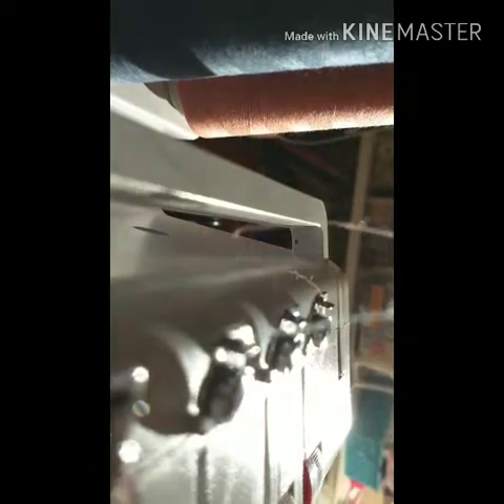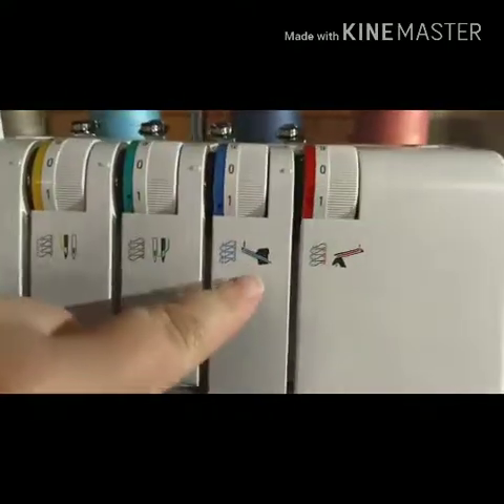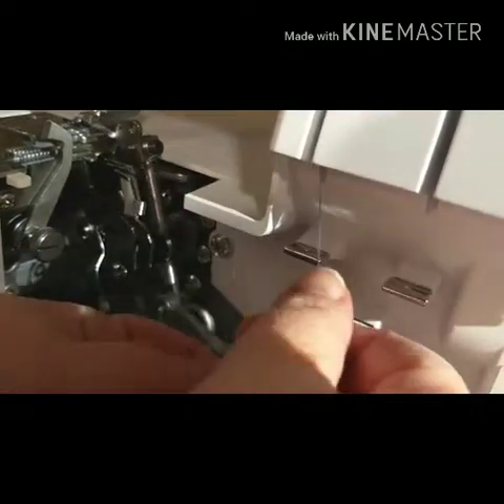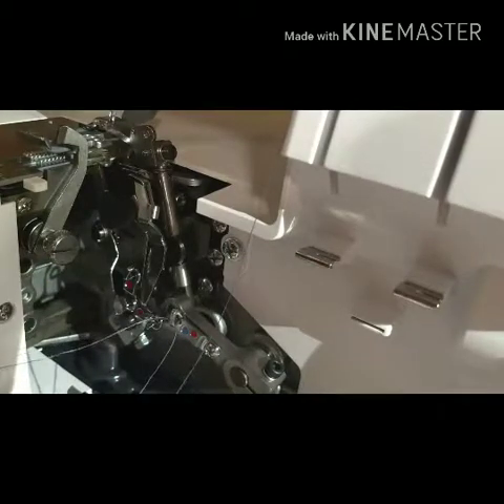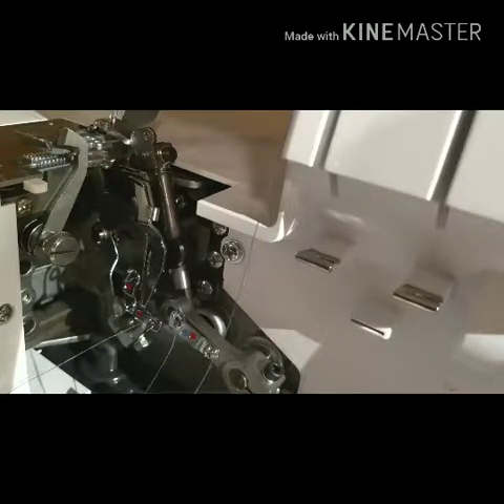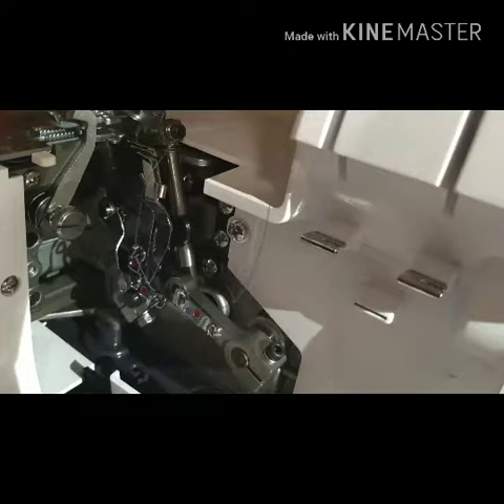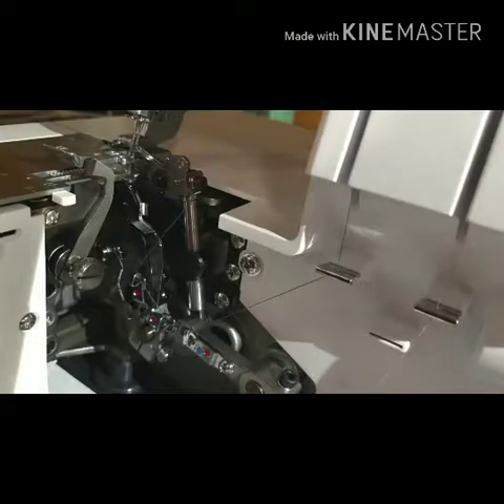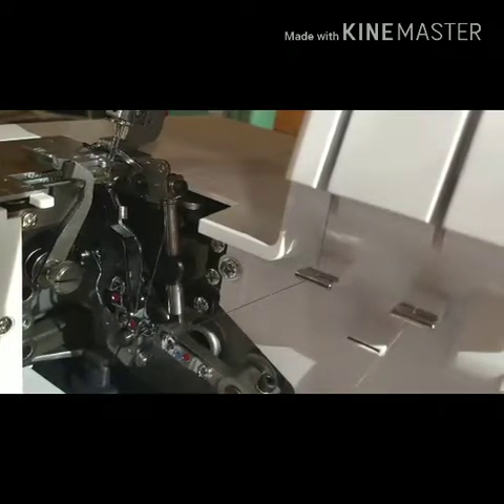Threading the Bernette B44 serger/overlock machine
Here you will witness my first attempt to thread the machine, mistakes included so you can see what I do wrong and avoid my mistakes (all minor mistakes, really I would say this was very easy and I'm really happy with how easy it was too so for my first time figuring it out just from the manual)